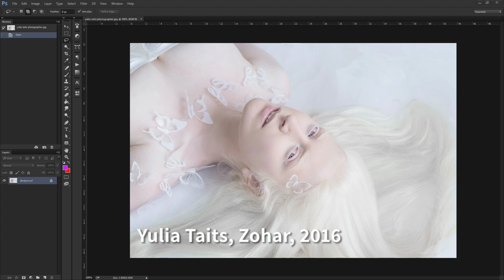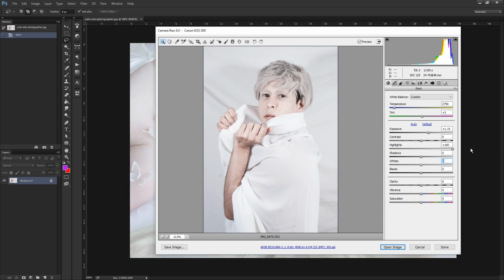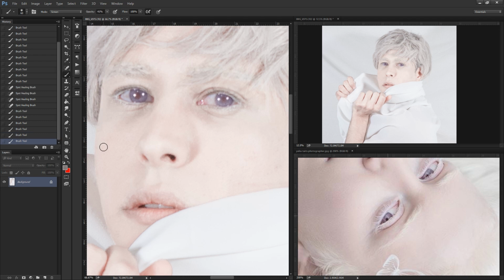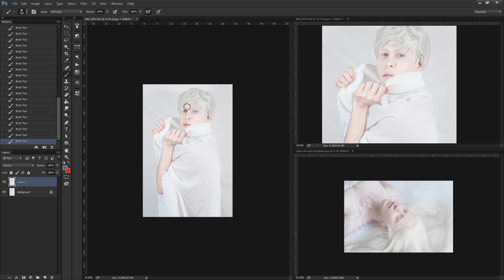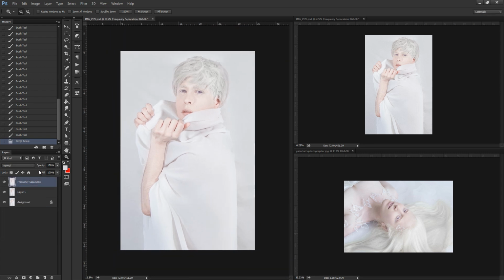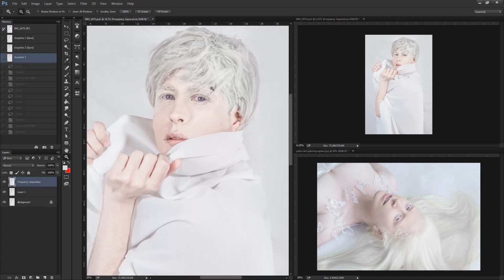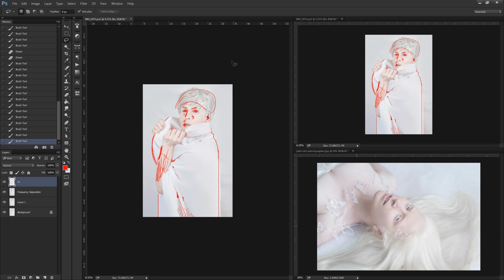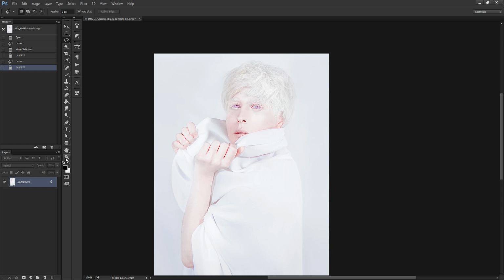Photoshop Tutorial: Albino Retouching | Omri Koresh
In this video i'm showing some simple tricks i use all the time in photoshop for skin tones and coloring images quickly, in that way it can save you time. it's always better to use the camera raw filter for most things, some i had to digital paint but most of the editing in photoshop was done by filters, tools.

I got a lot of Video process, especially Alice in wonderland / Madness returns / American Mcgee's and tutorials about shadows / composition / creating a painting / walkthroughs, go and have a look. makeup tutorials, art tips.

O.